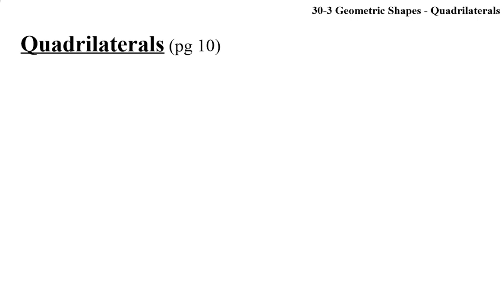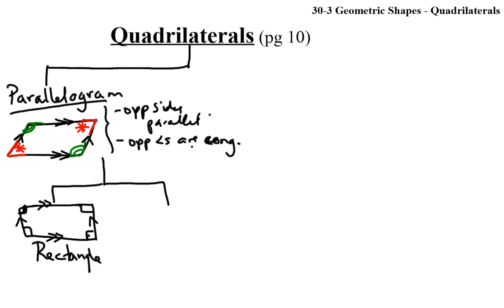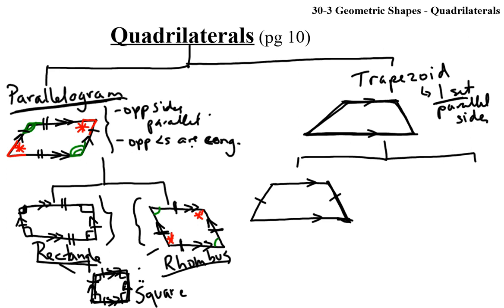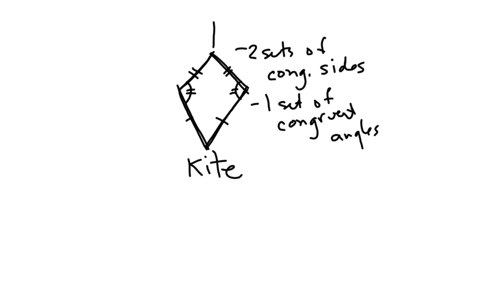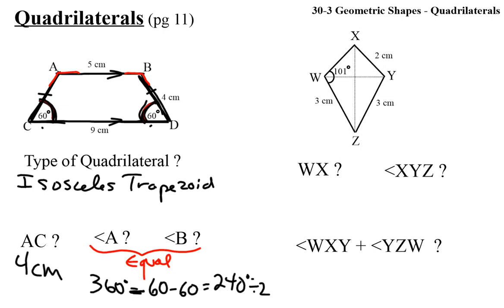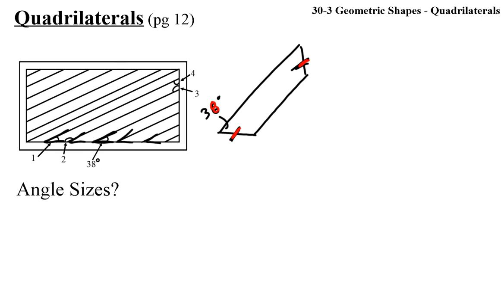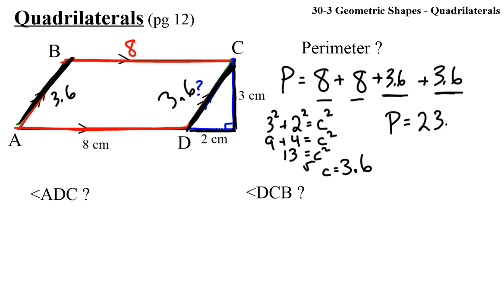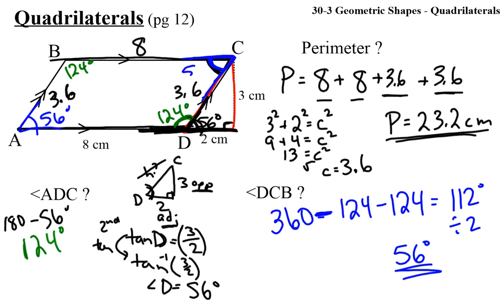30 3 Geometric Shapes L2 Quadrilaterals